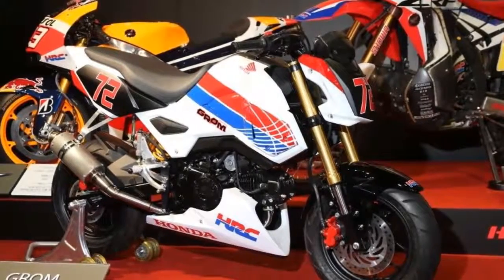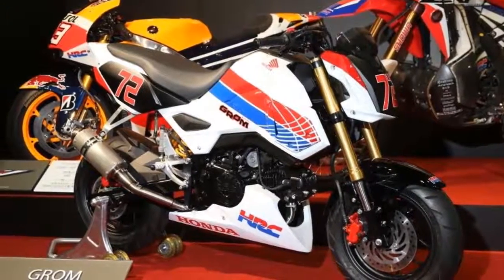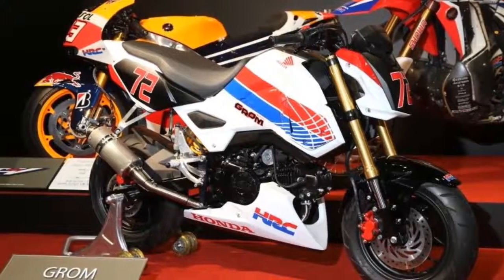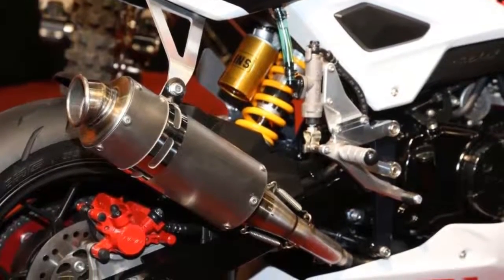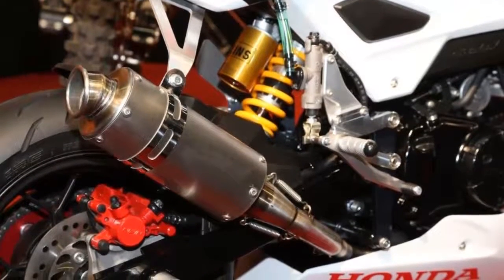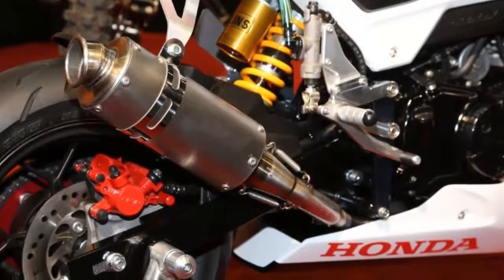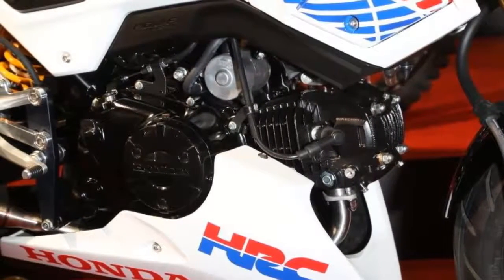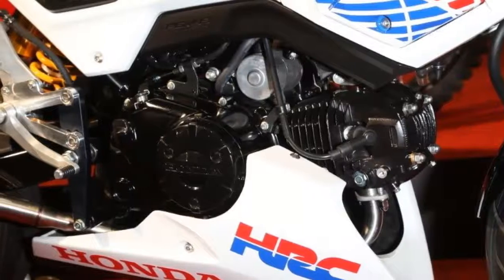honda msx125 - custom